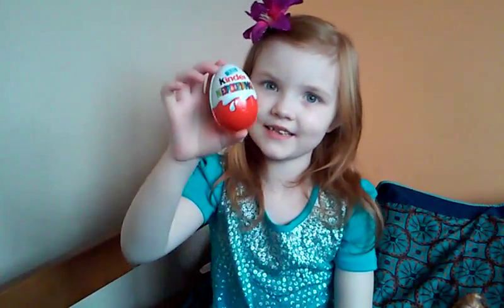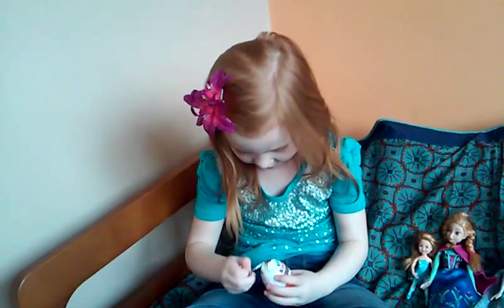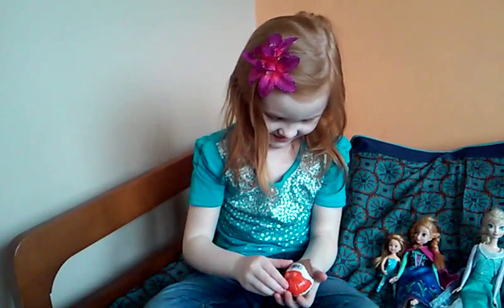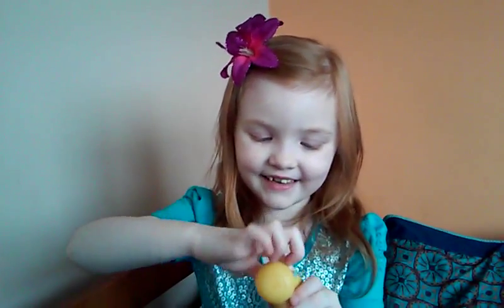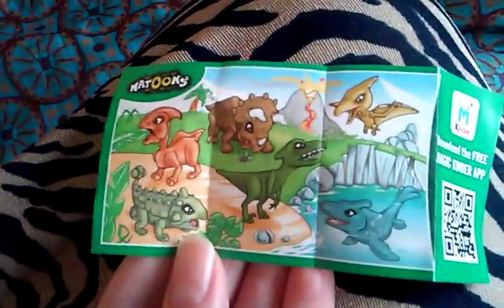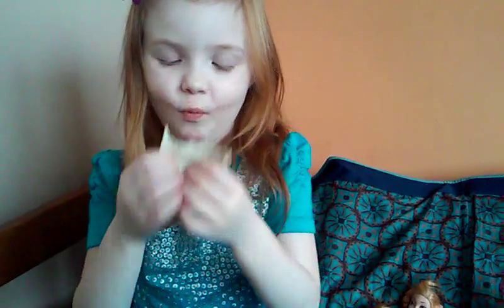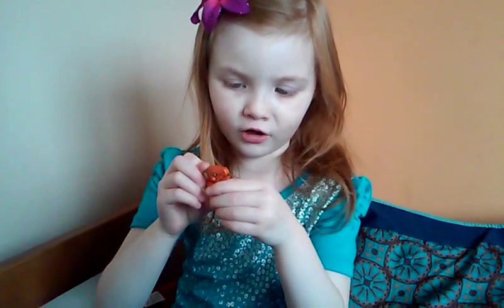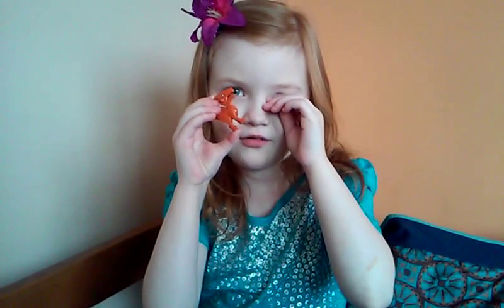Kinder Surprise Egg! 😃 Amaya finds a toy inside a delicious chocolate treat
Amaya was a good girl so she got to open a Kinder Surprise Egg as a reward! What do you think is inside? Lets see...